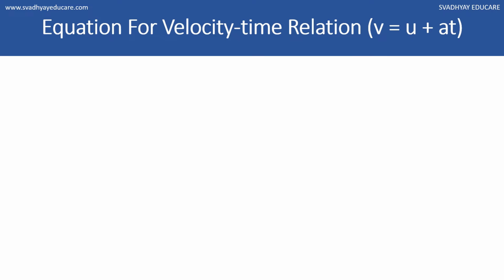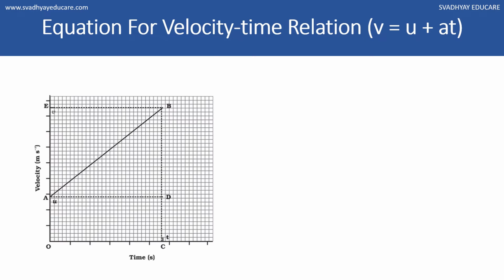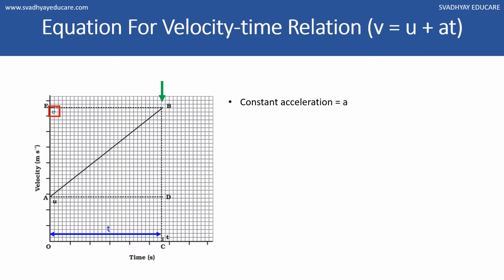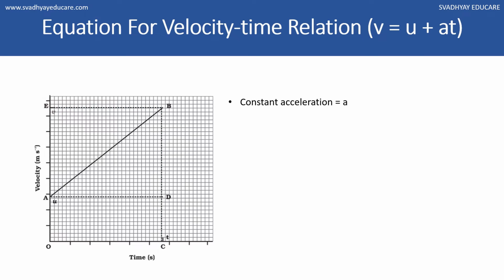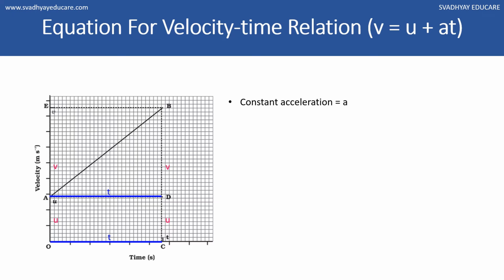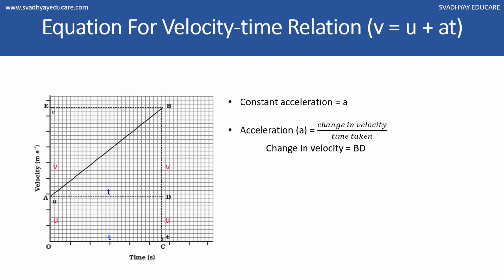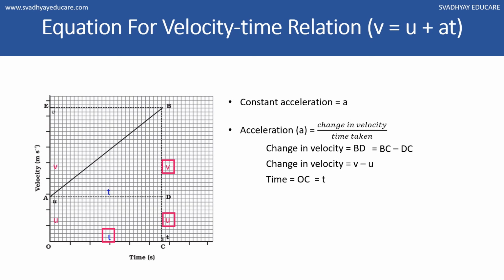Velocity time graph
Derivation of velocity-time relation